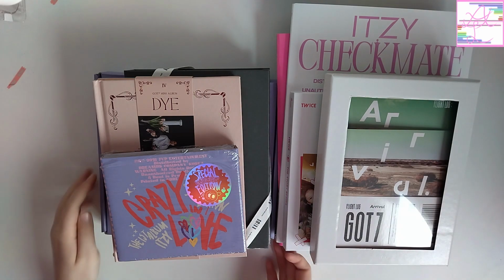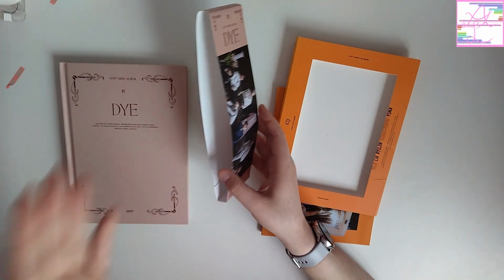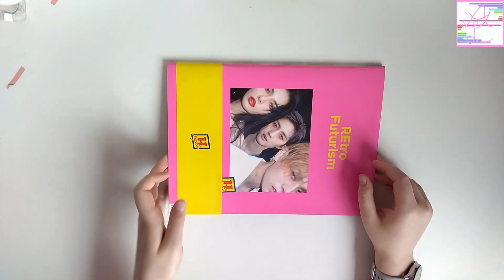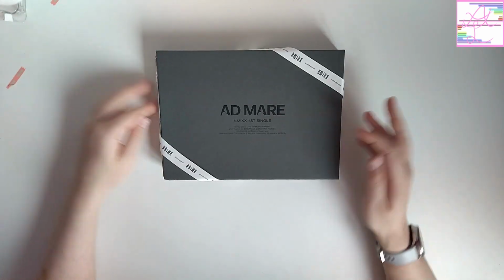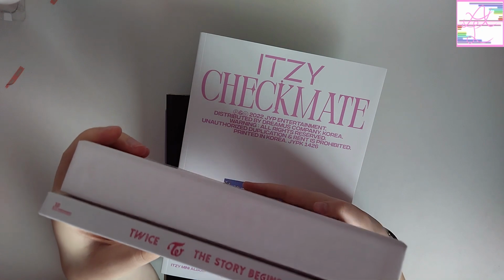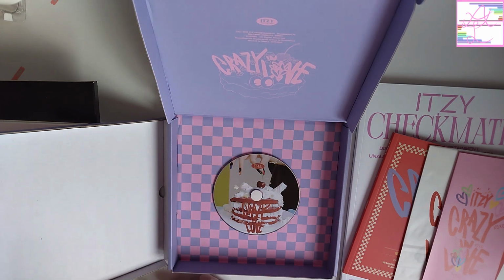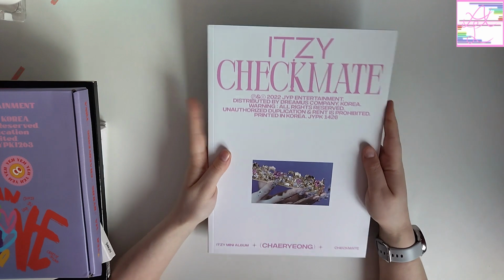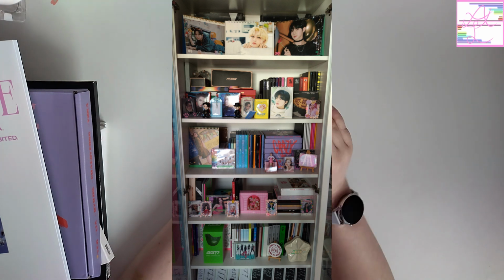Kpop Album packaging I HATE